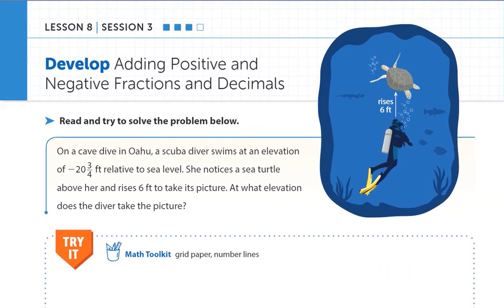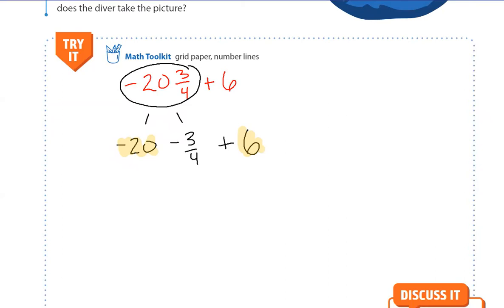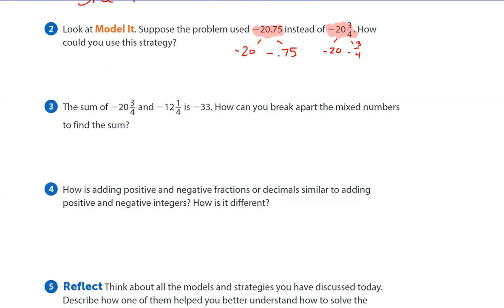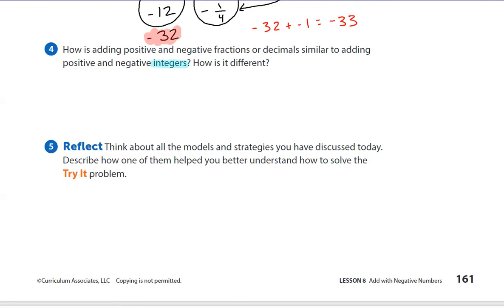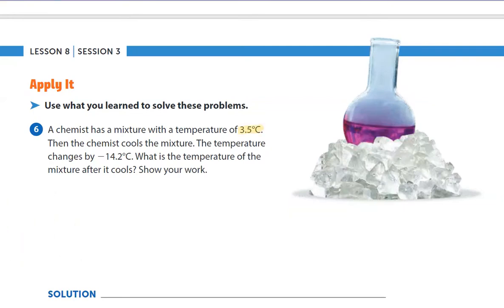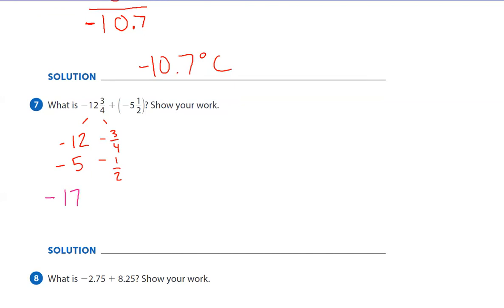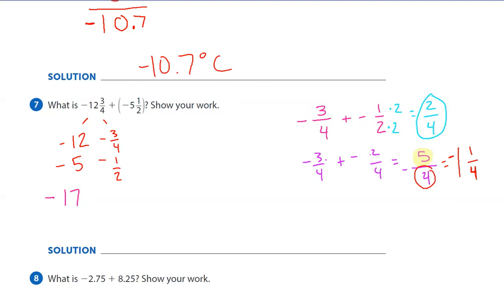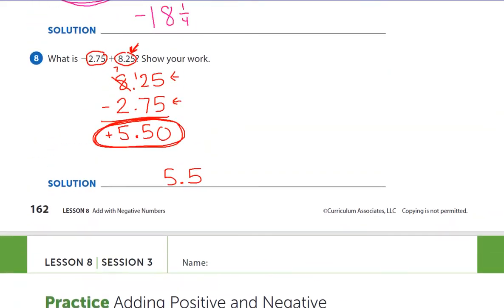Ready Math Grade 7 Lesson 8.3 Develop Adding Positive and Negative Fractions and Decimals